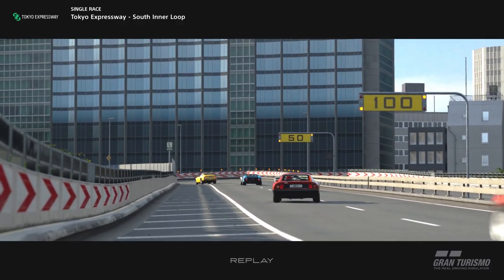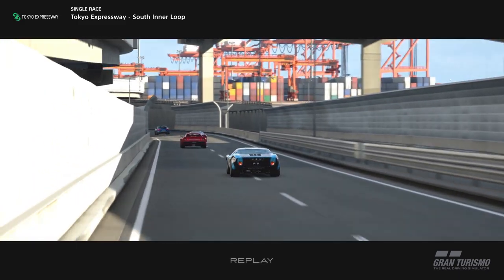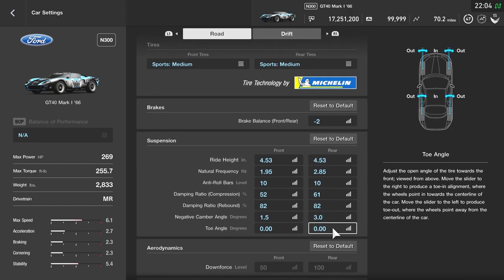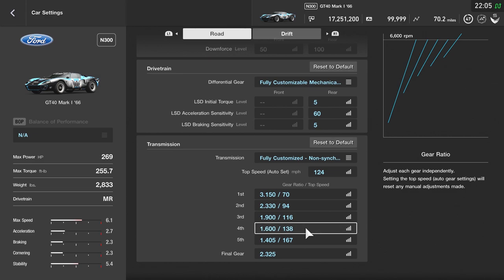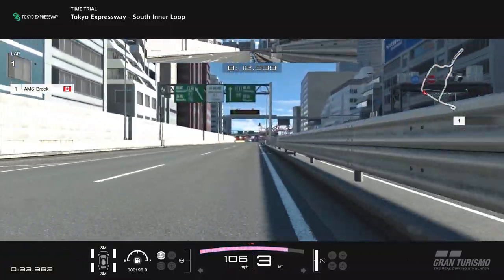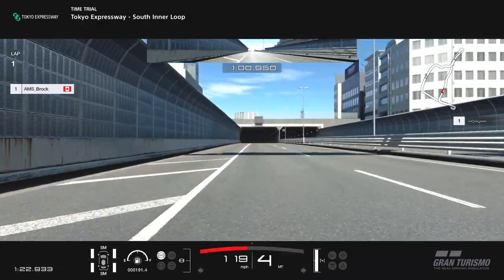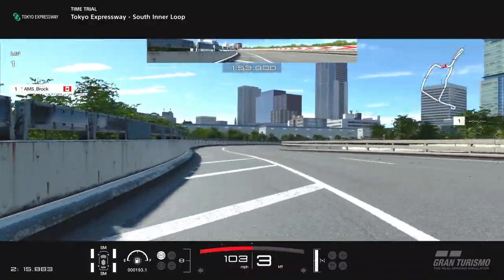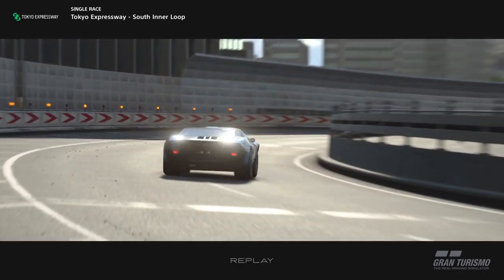Road to GT7 World Record Tune Setup! - Round 1 - N300 Ford GT40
Let me know what you guys think in the comments section below and I can recommend some setup adjustments! Much more tune videos to come!

Tags Ignore:

gran turismo gran turismo sport gt tier list gran turismo games review manufactures cup ford GT7 ford gt40 ford gt40 setup road to gt7 tune road to gt7 setup road to gt7 round 1 setup tune